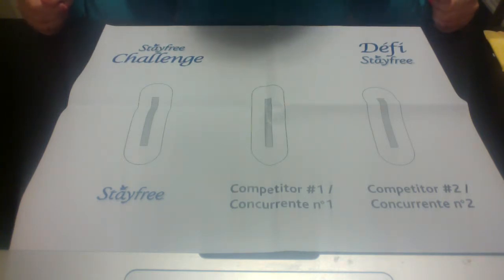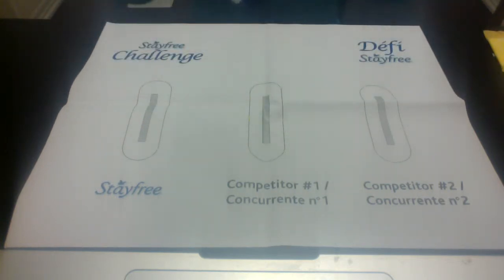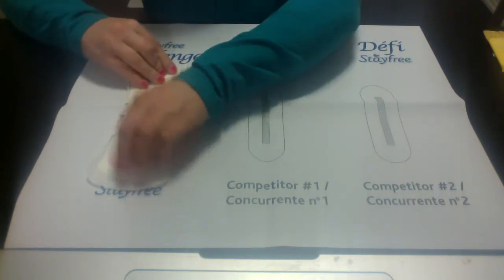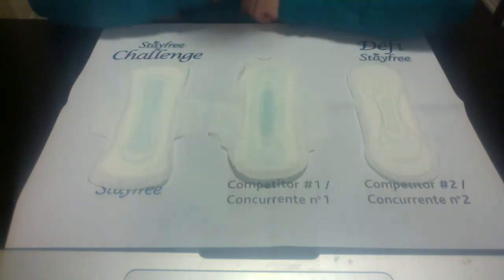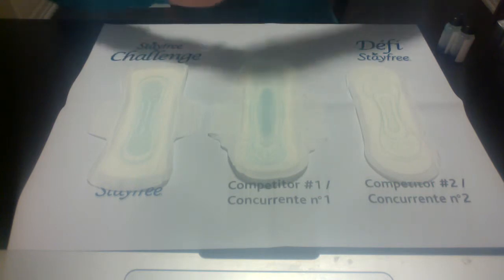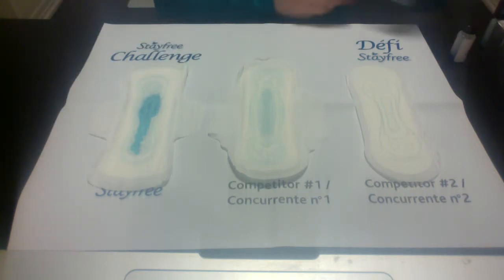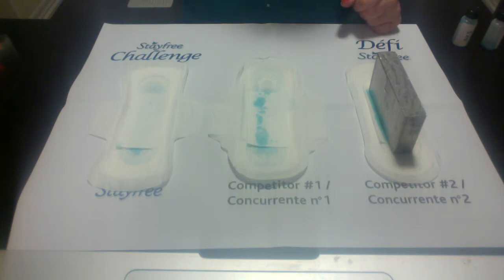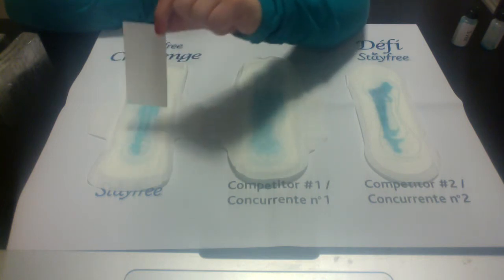Stayfree Challenge YouTube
This video is about Stayfree Challenge